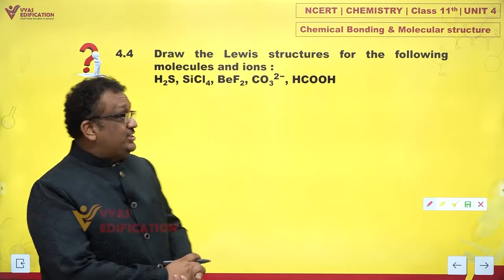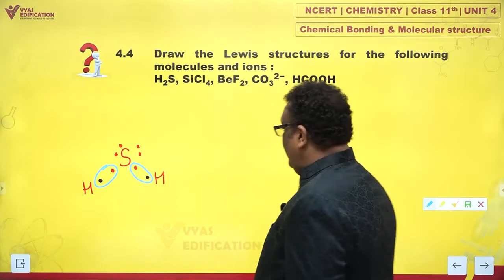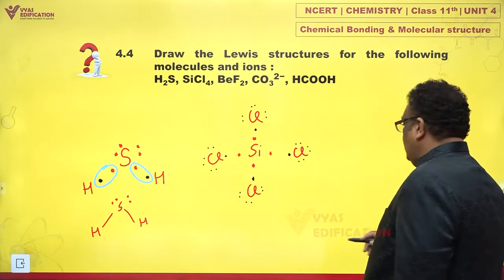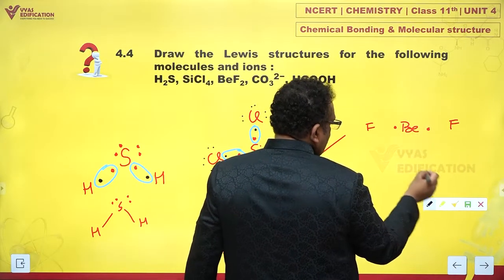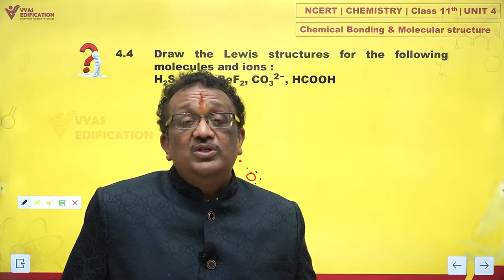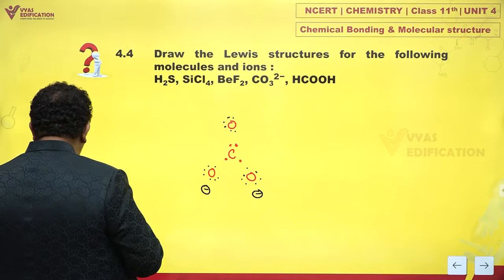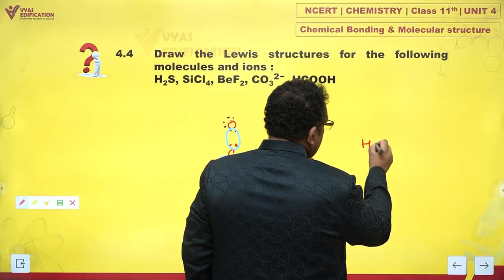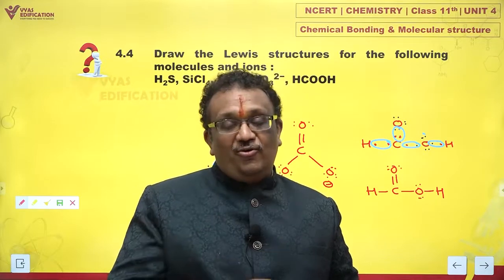NCERT 11th Chemistry | Unit 4 | Q 4.4 | Chemical Bonding & Molecular Structure | Shishir Mittal Sir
4.4  Draw the Lewis structures for the following molecules and ions :
 H2S, SiCl4, BeF2,  , HCOOH

12th Passed or currently in 12th  Students - Path Breaker JEE (1 Year online exhaustive course)

For NEET
12th Passed or currently in 12th  Students - Path Breaker NEET (1 Year online exhaustive course)

NEET2023 NEET NCERT NCERT 11th Chemistry Question-wise Full Solutions Draw the Lewis structures for the following molecules and ions

CBSE Solutions
NCERT Solutions
NCERT 11th
NCERT 11
CBSE 11th
11th Solutions